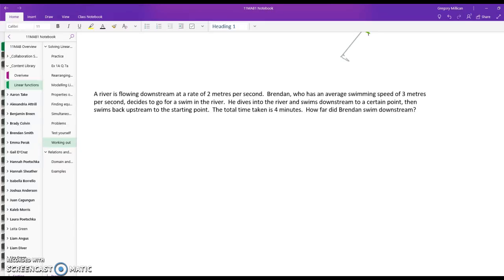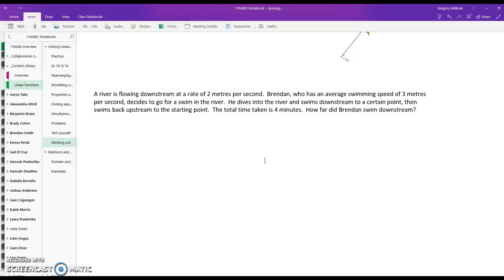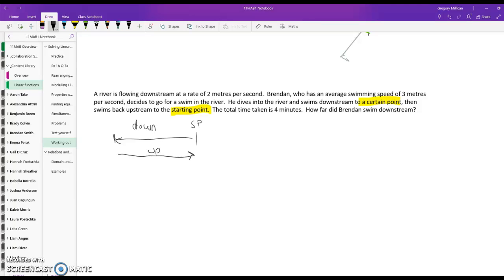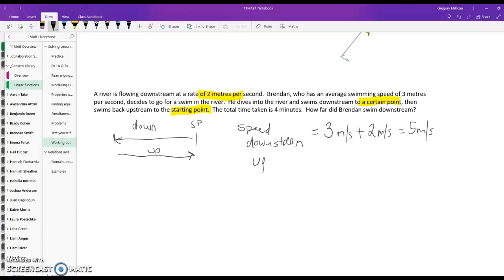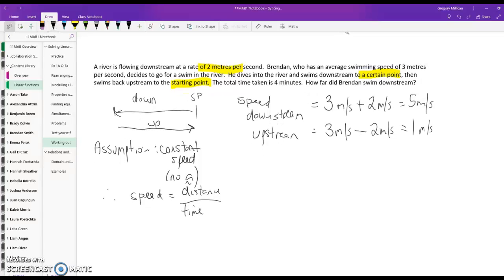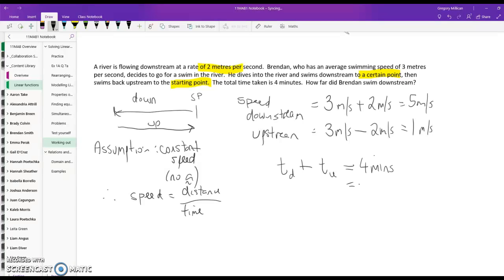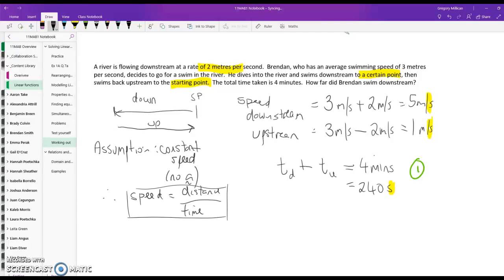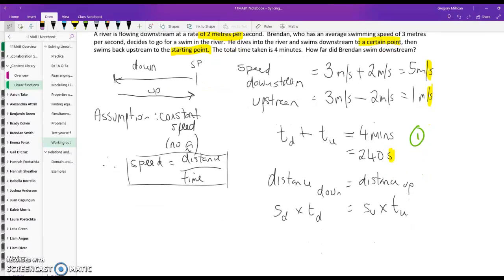Simulateous Equation Example